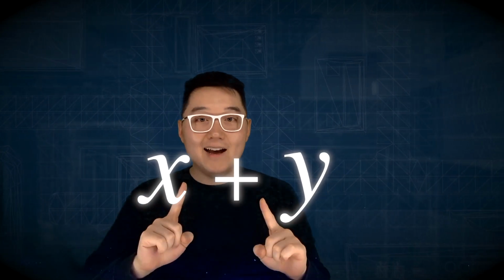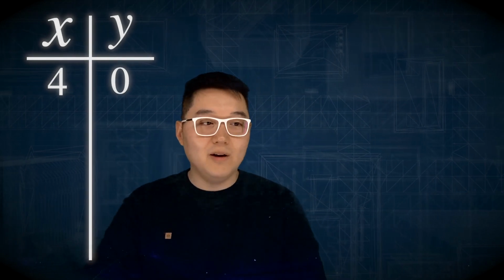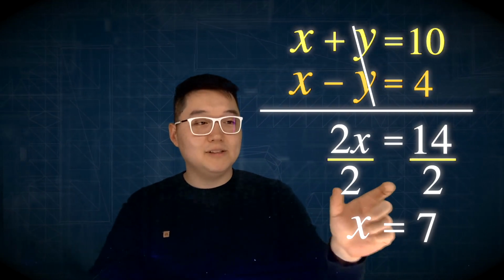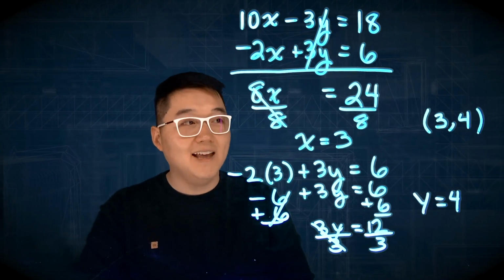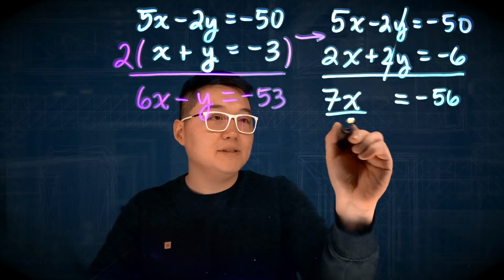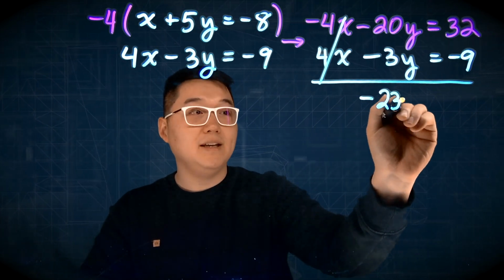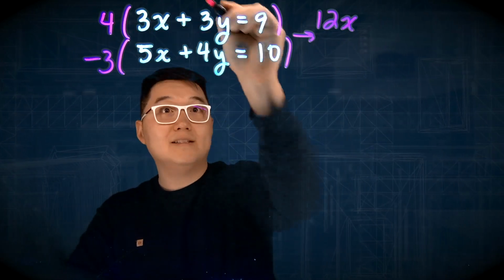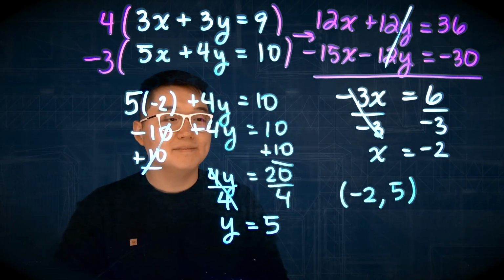Elimination method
This video teaches students how to use the elimination method when solving a system of equations.